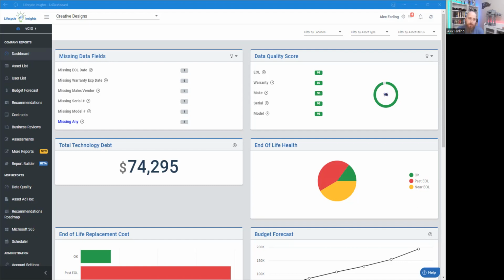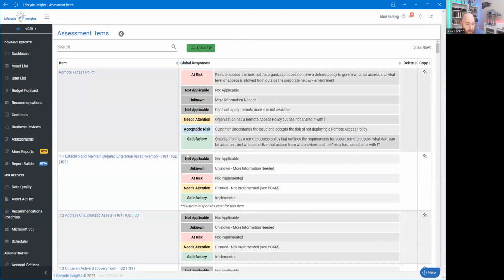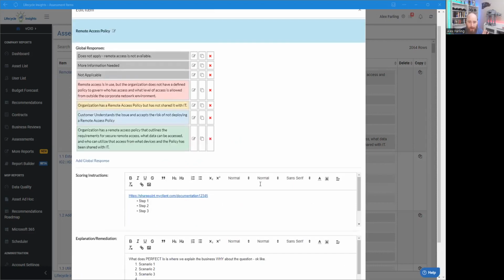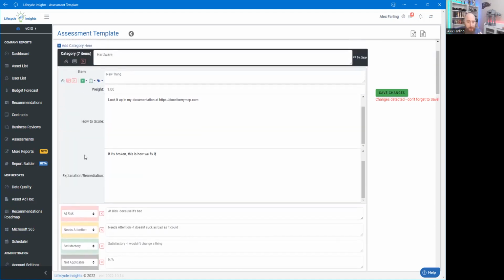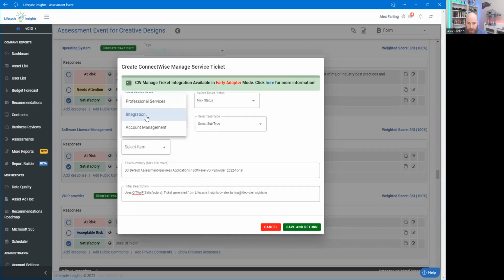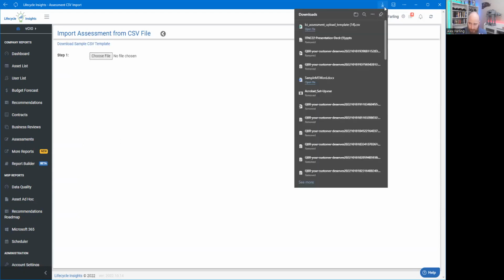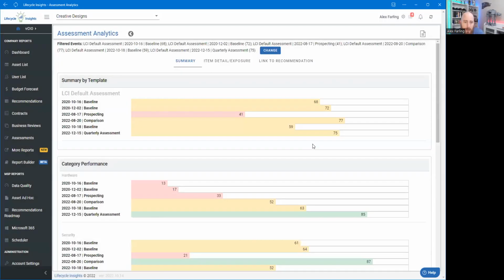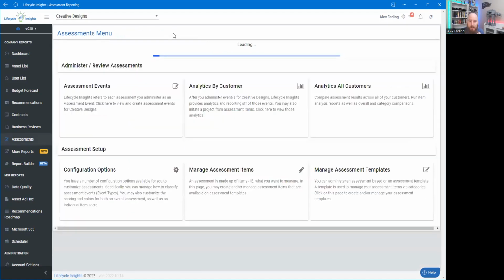New to LCI Week 3 Assessments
ScalePad is the single source of truth for all of your MSP's managed assets. Automatically uncover asset risks and identify opportunities so your clients make better business decisions. ScalePad eliminates the tedious manual labor associated with asset lifecycle management and warranty procurement to save your team time and money.

Find out why more than 60% of the top MSP 501 already use ScalePad.  What are you waiting for?